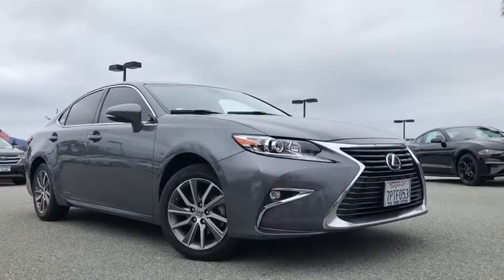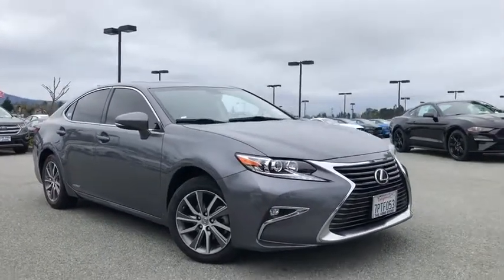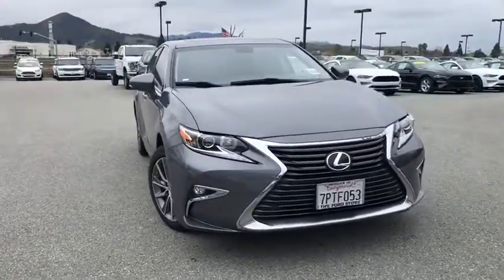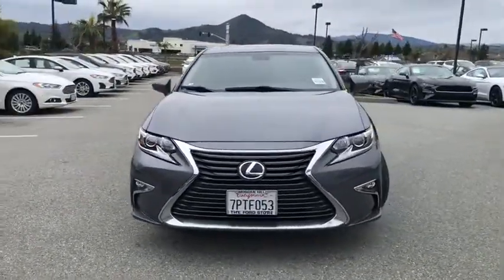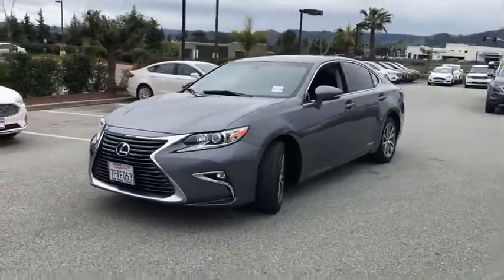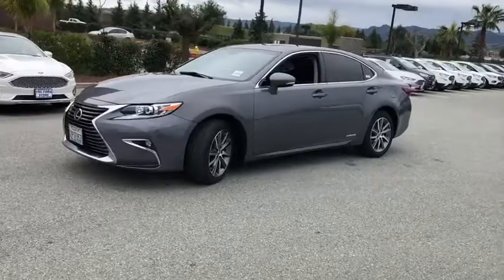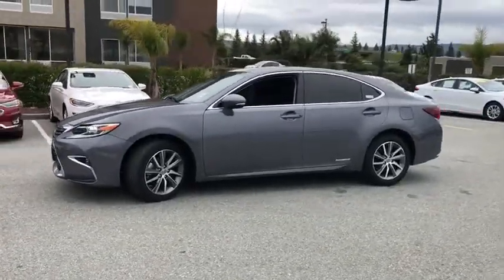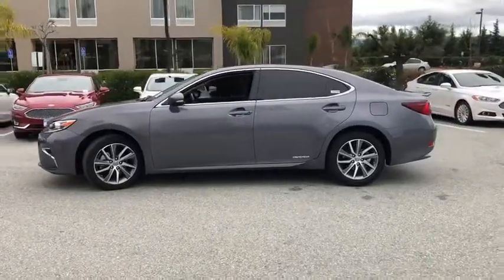2016 Lexus ES San Jose, Morgan Hill, Gilroy, Sunnyvale, Fremont, CA 394474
2016 Lexus ES

2016 Lexus ES 300h Nebula Gray Pearl CARFAX One-Owner. Clean CARFAX. 2016 Lexus ES 300h in Nebula Gray Pearl with Black Leather, Carfax One Owner, Navigation/GPS, Moonroof/Sunroof, Clean Carfax No Accidents, Power Mirror Package, Technology Package, Power Package, 8 Speakers, Alloy wheels, AM/FM radio: SiriusXM, Panic alarm, Power moonroof, Security system.brbrOdometer is 10776 miles below market average! 40/39 City/Highway MPGbrbrAwards:br  * 2016 KBB.com Best Resale Value Awards   * 2016 KBB.com Brand Image AwardsbrWe put our best price online and on the car so you don't waste time and energy trying to figure out what you'll actually pay. We sell high quality pre-owned vehicles at extremely low prices with out any games, gimmicks, or high-pressure tactics. We do business the way business should be done.